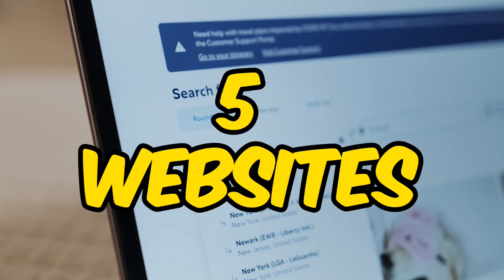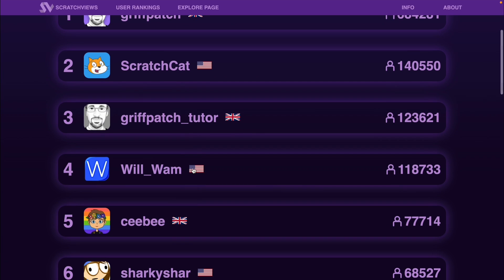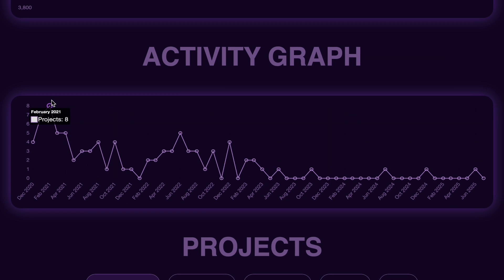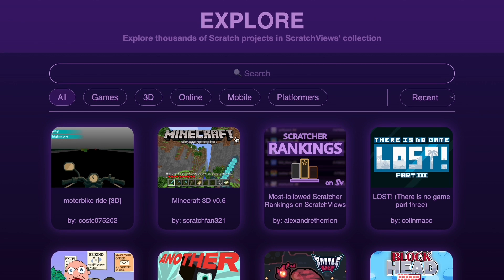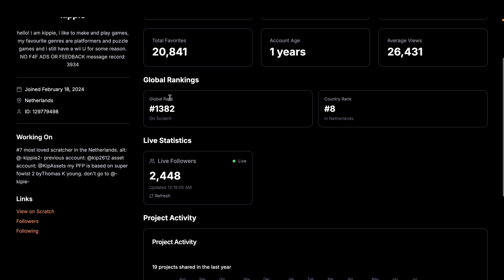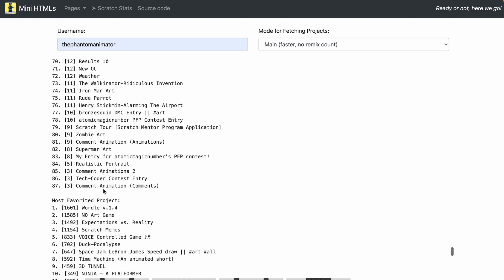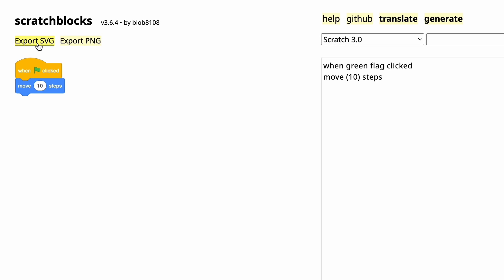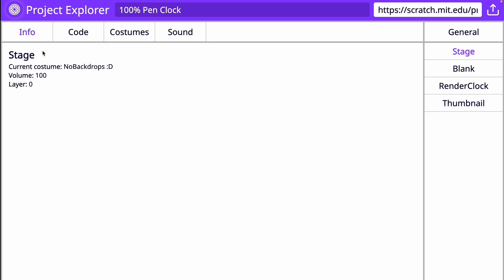5 Websites EVERY Scratcher Should Use 🛜🔥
In today's video we're going to be taking a look at some of the best websites for Scratchers, and why you should use them!